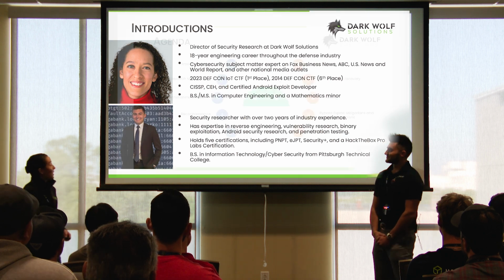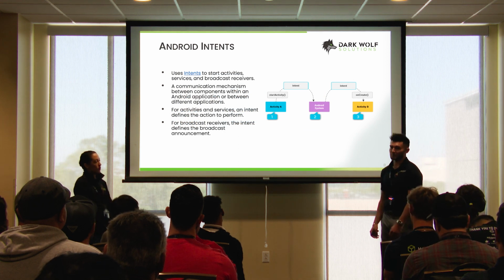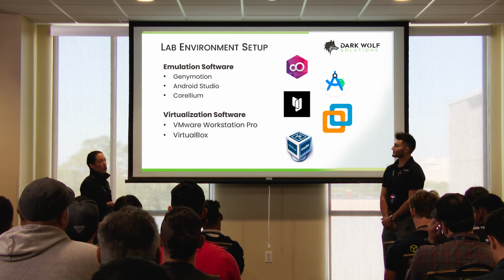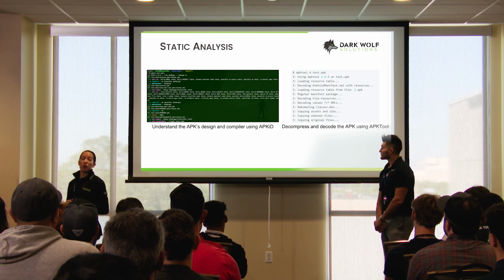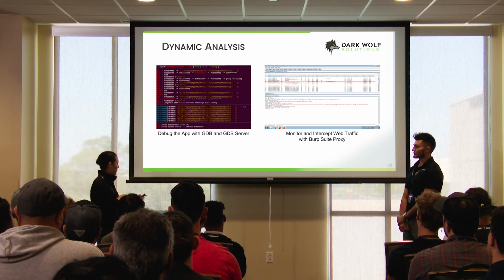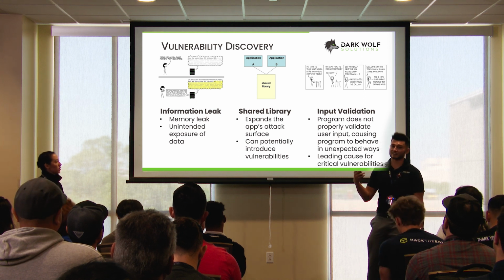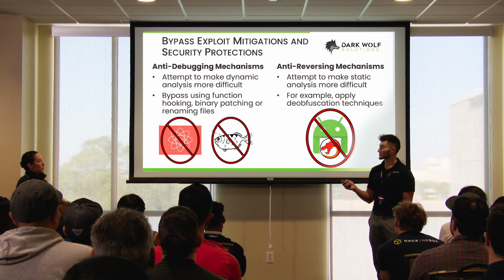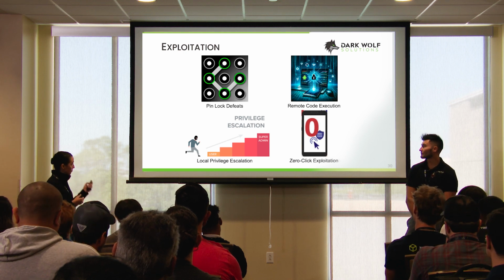Mastering Android Security Research: A Guide for the Modern Security Researcher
Mastering Android Security Research: A Guide for the Modern Security Researcher by Hahna Latonick Jacob Swinsinski

Description
Android security research plays a major role in the world of cybersecurity that we live in today. As of 2024, Android has a 71.74% global market share of mobile operating systems’ according to Stat Counter. There are presently 3.3 billion Android OS users in the world according to Business of Apps. With the advent of new tools and capabilities, understanding the landscape of Android-based vulnerabilities and exposures across its fragmented ecosystem has become more important than ever before.